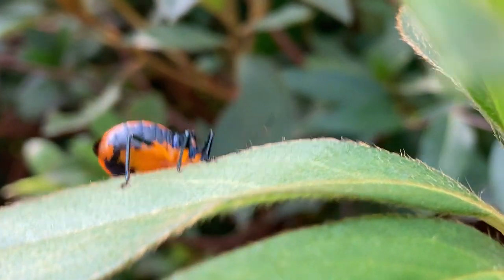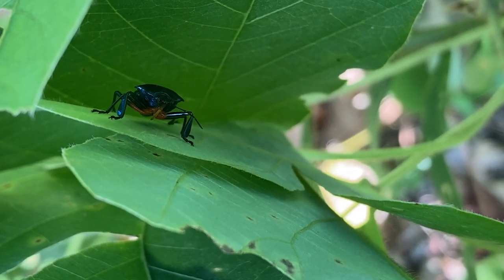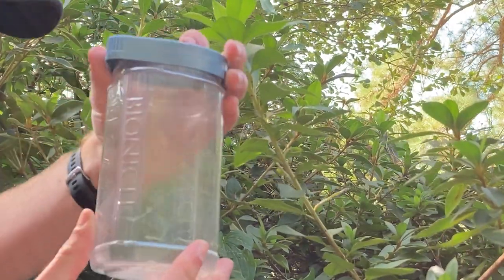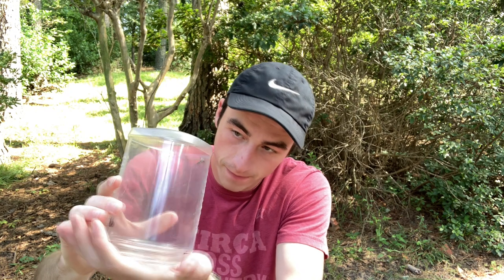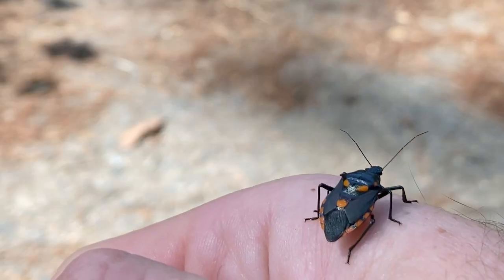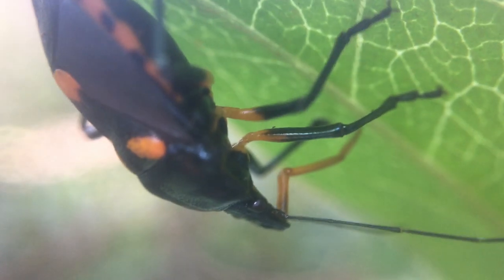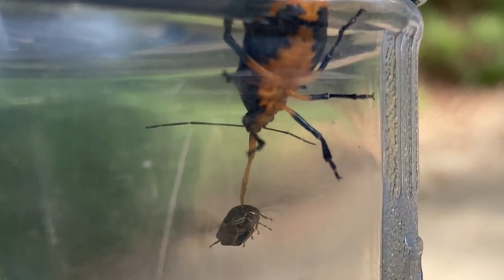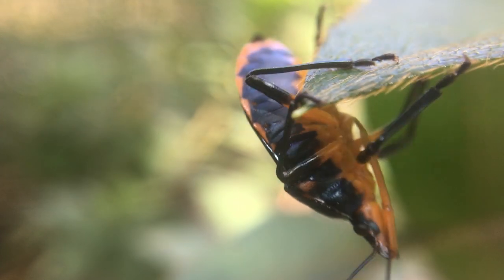This Stink Bug's Mouth Will Melt Your Insides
Ever seen a predatory stink bug? Their spear-like mouthparts are something out of a horror movie-- right in time for Halloween! In this MyWildBackyard Halloween special we're looking at one of the most bizarre ambush predators in the insect kingdom, the predatory stink bug!

Most nature shows take place in far off locations or tell you not to try this at home. Here on MyWildBackyard my goal is to get you up close and personal with the fascinating wildlife where I live and show you that you can have a wildlife adventure of your own right at home in your own backyard! Have a taste for exploring and love weird creatures?

MY GEAR:
Main Microphone
Field Microphone